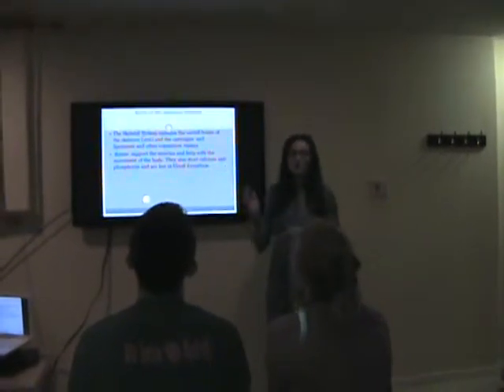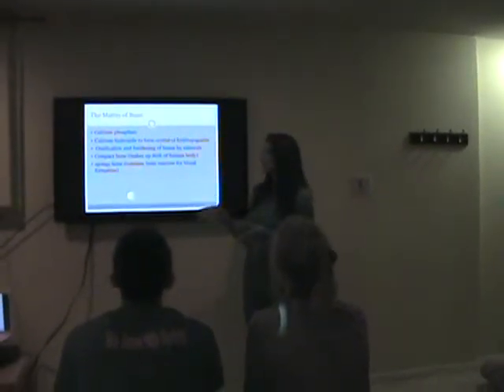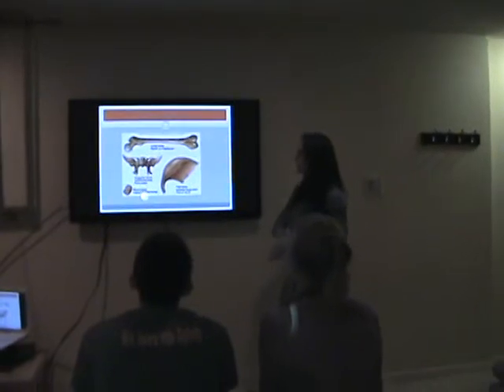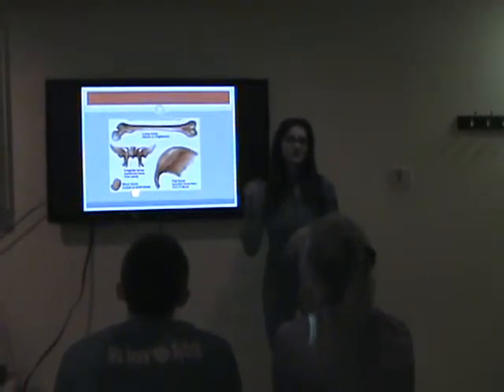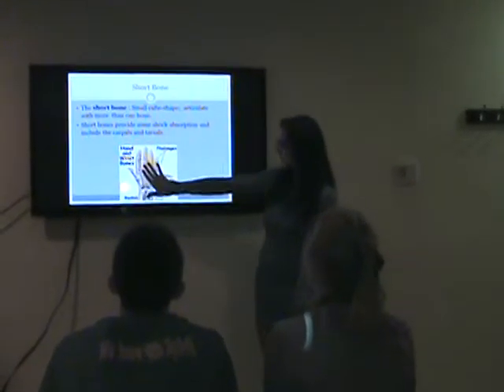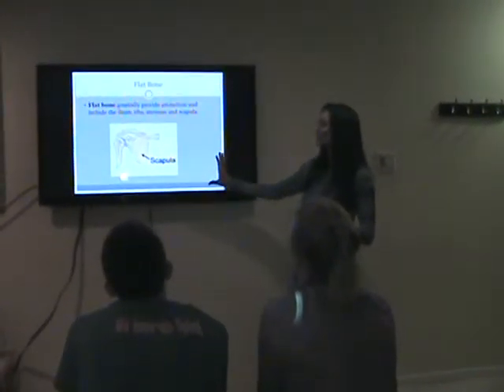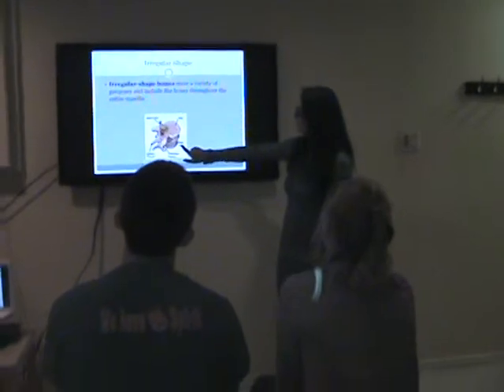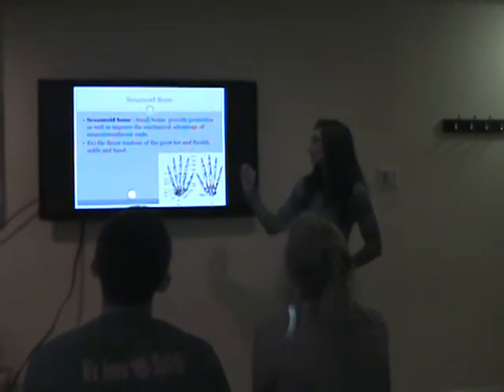Human Anatomy Presentation Sept2213